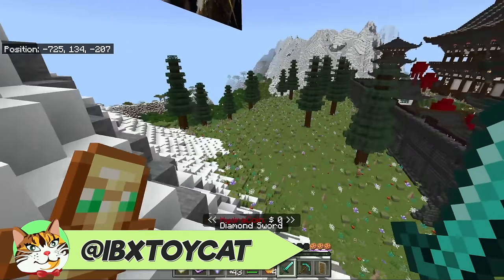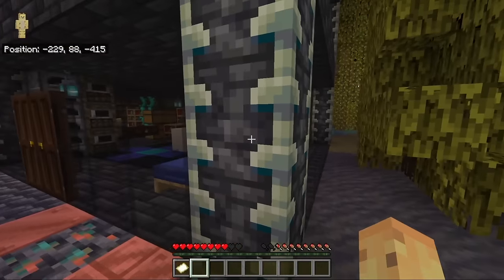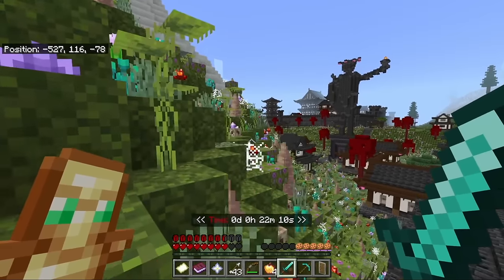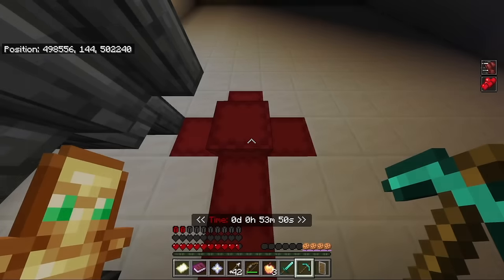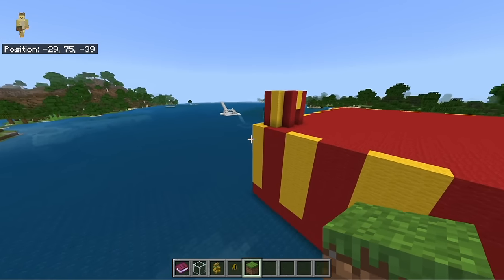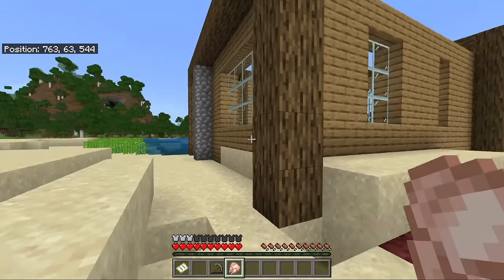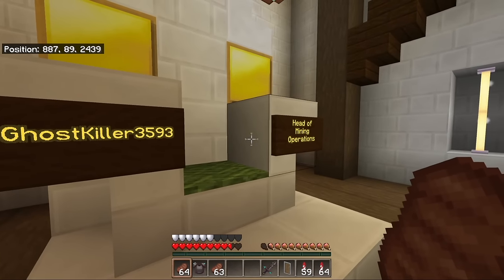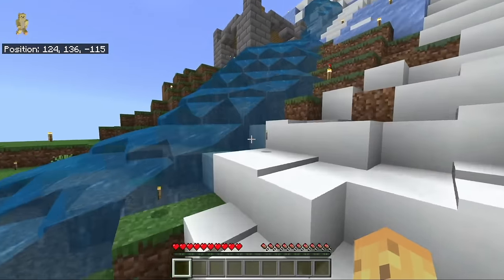I Explored Your WORST Builds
Realm review, with some of the most intense builds yet

Chapters:
0:00 - Intro
0:37 - Realm 1
3:04 - Realm 2
5:38 - Realm 3
14:24 - Realm 4
16:18 - Realm 5
19:10 - Realm 6
21:25 - Realm 7
27:45 - Realm 8
29:50 - Realm 9
30:49 - Realm 10
31:24 - Realm 11
32:41 - Realm 12
36:24 - Outro